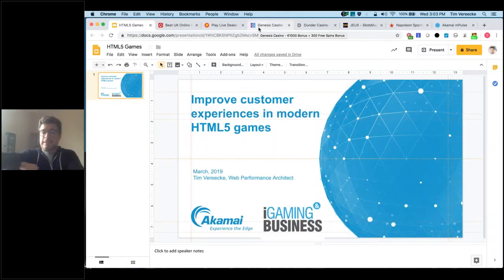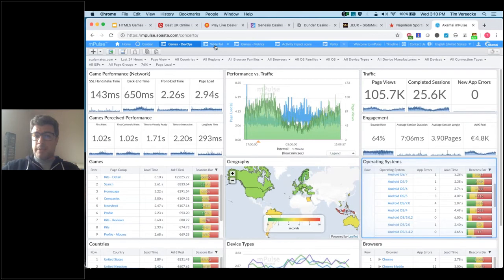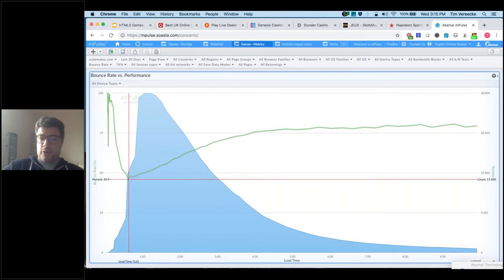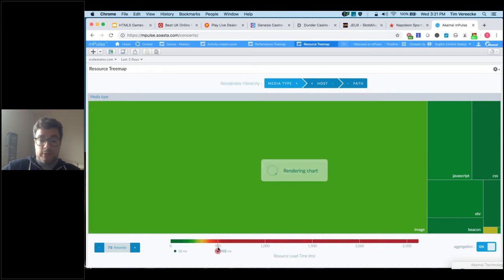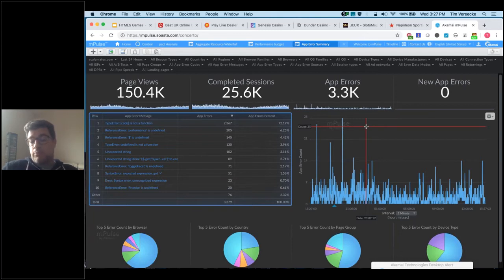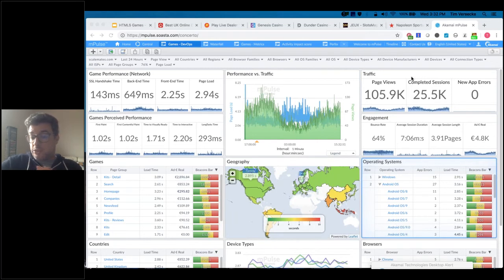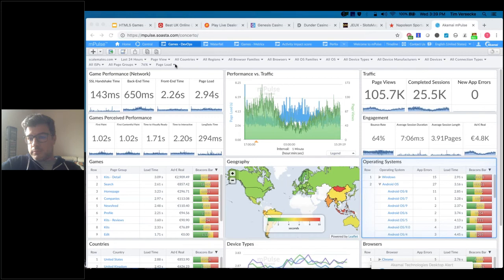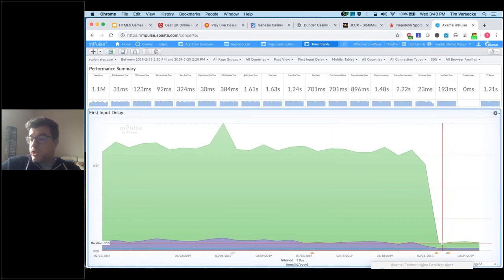Real user and performance monitoring - How to improve customer experiences in modern HTML5 games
This interactive session explains best practices for operators and platform providers when considering how to monitor and tune the performance and quality of modern HTML5 games at scale.

In this session, we aim to look at solutions beyond the typical network/CDN related timers, as well as new key metrics and insights that operators and platform providers could be seeing from their users in real time.

We will look at tracking perceived performance metrics covering:

- Users and the fight for device resources
- Javascript performance
- Visual performance
- Error performance

This includes best practices, finding issues when you have a very large collection of different games over multiple channels, developed by different teams and played over disparate geographies on different platforms.

After this session you understand how real user monitoring can assist to make your HTML5 games faster, and how this positively impacts gameplay.

Speaker: Tim Vereecke, Web Performance Architect, EMEA, Akamai Technologies

This webinar is took place at 14.00 GMT on Wednesday 27th March 2019.